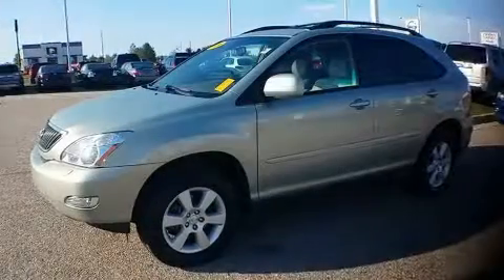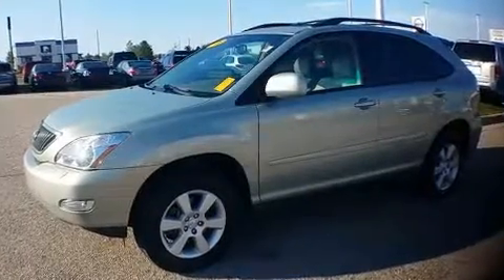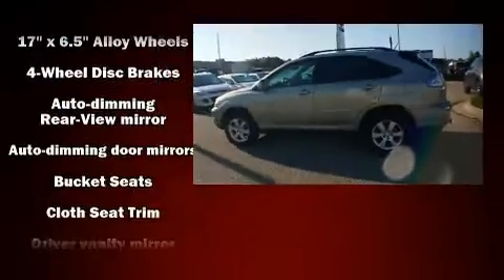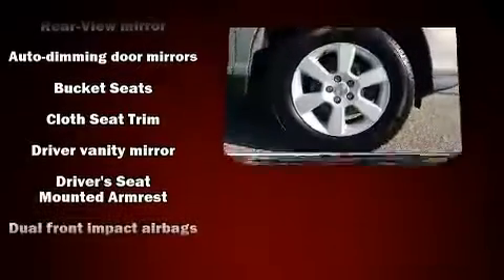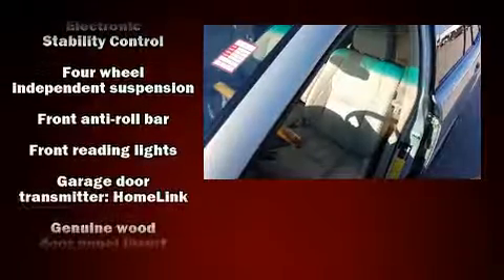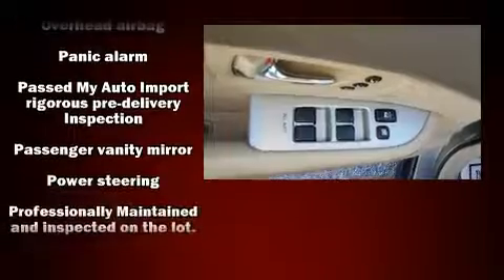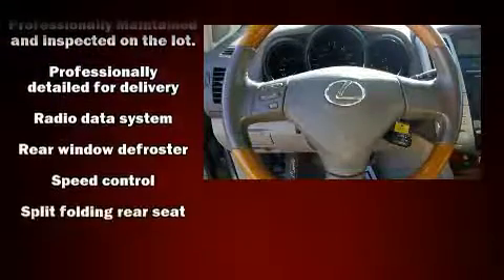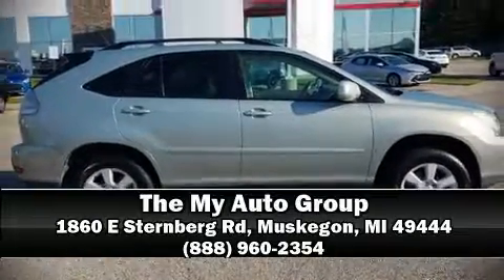2006 Lexus RX 330 in Muskegon, MI 49444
Introducing the 2006 Lexus RX 330. Under the hood you'll find a 6 cylinder engine with more than 200 horsepower, and for added security, dynamic Stability Control supplements the drivetrain. Lexus prioritized comfort and style by including: a rear window wiper, a built-in garage door transmitter, fully automatic headlights, heated door mirrors, a power rear cargo door, power windows, and power front seats. Lexus ensures the safety and security of its passengers with equipment such as: dual front impact airbags with occupant sensing airbag, front side impact airbags, traction control, brake assist, a security system, and 4 wheel disc brakes with ABS. When road conditions become unpredictable, rely on all wheel drive to maintain outstanding control. A Carfax history report provides you peace of mind by detailing information related to past owners and service records. We know that you have high expectations, and we enjoy the challenge of meeting and exceeding them! Please don't hesitate to give us a call.